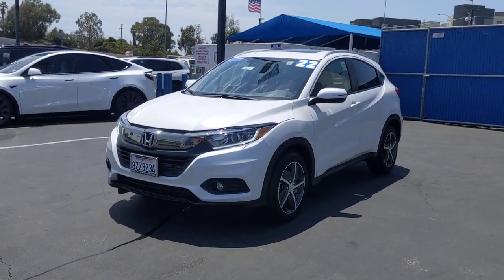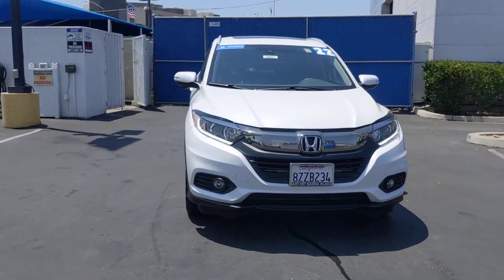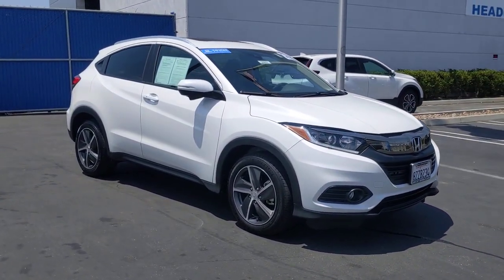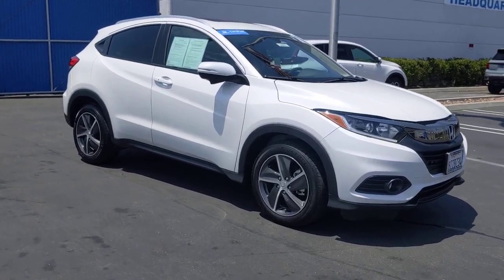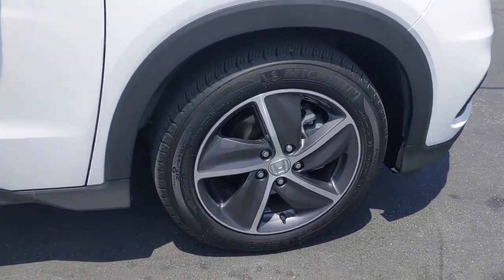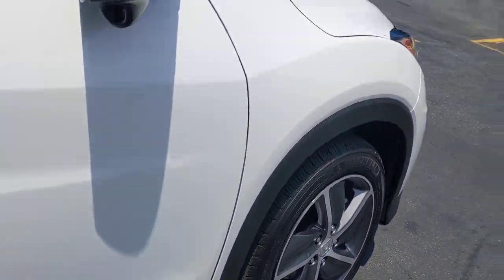2022 Honda HR-V Los Angeles, Carson, Torrance, Culver City, Ingelwood, CA 30851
Platinum White Pearl Used 2022 Honda HR-V available in Los Angeles, California at Airport Marina Honda. Servicing the Carson, Torrance, Culver City, Ingelwood, CA area.

Airport Marina Honda
5850 West Centinela Ave

Check out this. 2022 Honda HR-V EX-L Platinum White Pearl Clean CARFAX. Odometer is 4853 miles below market average!brbrHondaTrue Certified Details:brbr  * Vehicle Historybr  * Transferable Warrantybr  * Limited Warranty: 12 Month/12000 Mile (whichever comes first) after new car warranty expires or from certified purchase datebr  * Vehicles purchased within New Vehicle Limited Warranty period: extends New Vehicle Limited Warranty to 4 years*/48000 miles*. Honda Care Motor Club Partner for 1 year/12000 miles. Up to two complimentary oil changes within the first year of ownership. SiriusXM 90-Day Trialbr  * 182 Point Inspectionbr  * Roadside Assistancebr  * Warranty Deductible: $0br  * Powertrain Limited Warranty: 84 Month/100000 Mile (whichever comes first) from original in-service datebrbrbrAdvertised prices exclude government fees and taxes any finance charges any dealer document processing charge any electronic filing charge and any emission testing charge. All listed inventory is subject to prior sale. Please note that offers expire at the end of the business day. While great effort is made to ensure the accuracy of the information on this website errors do occur so please verify information with the dealer. Fuel efficiency is based on EPA mileage ratings and should be used for comparison purposes only. Your mileage may vary.